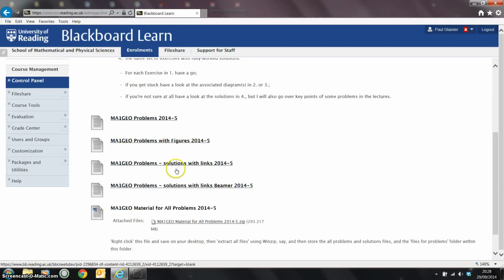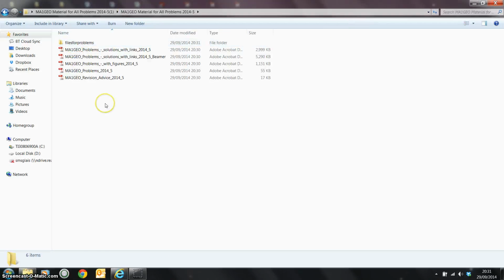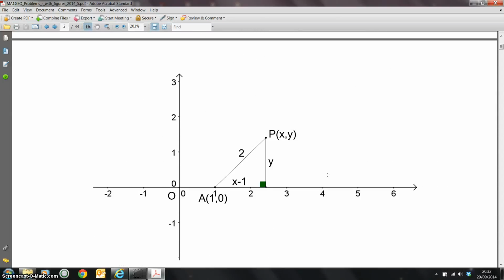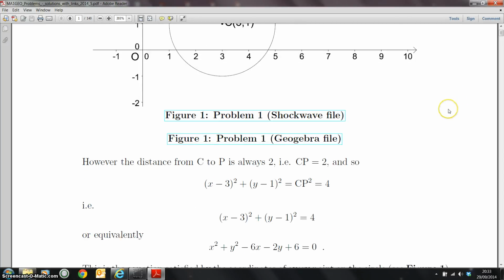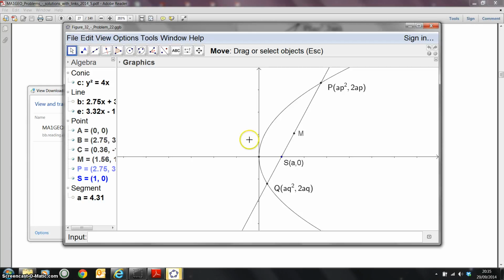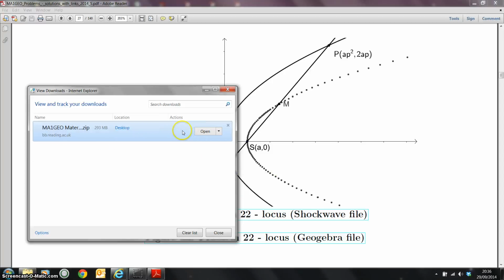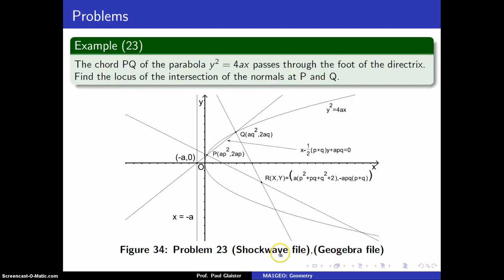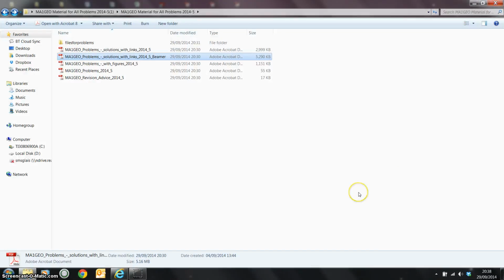Screencast 3 accessing and introducing the module material part 3